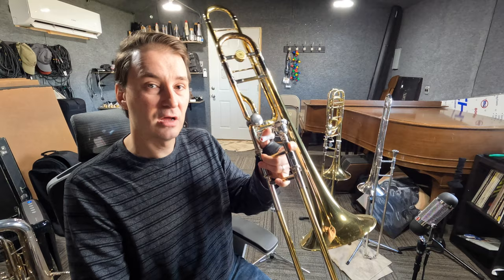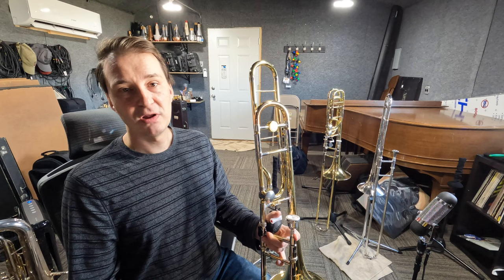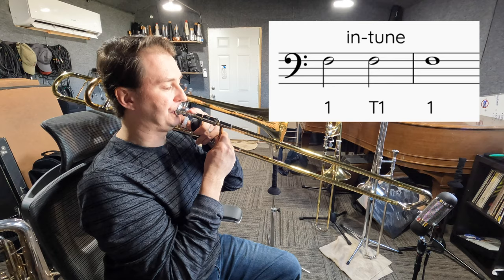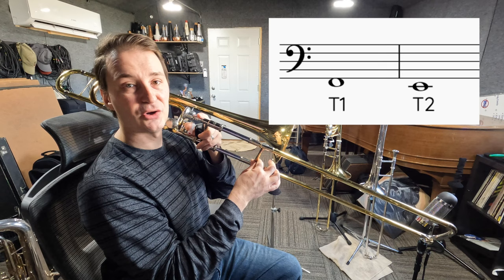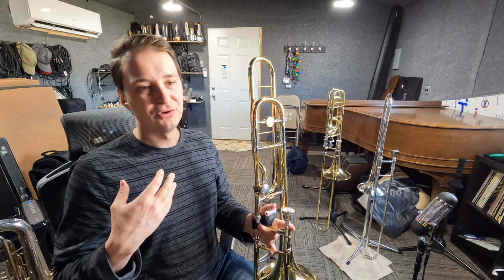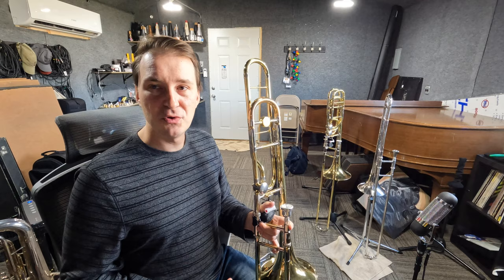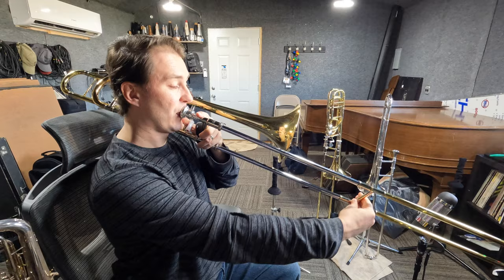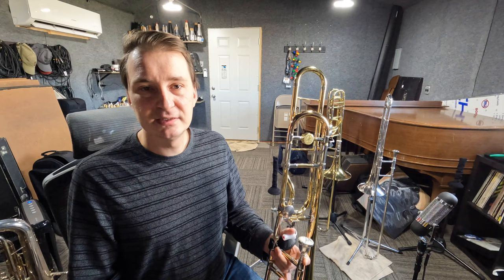Beginning Trombone Lessons - How to use the Trigger (F Attachment) on your Trigger Trombone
In this video I will be explaining how to use the Trigger (or F Attachment) on your Trigger Trombone.
I have included two links for you. This first link has a chart that shows you how to tune the trigger and how to play the notes available with the trigger. The second link contains position chart for your standard trombone without a trigger.

Hope you find this video helpful in understanding the trigger mechanism. You can also write your suggestions to:

As always, Happy Practicing!

00:00 - Intro
01:08 - Tuning the trigger mechanism
02:58 - Most common starting trigger notes
              (C and D)
03:52 - Next two common notes (F and E)
05:39 - Notes only available with the trigger
09:01 - How to practice the trigger notes